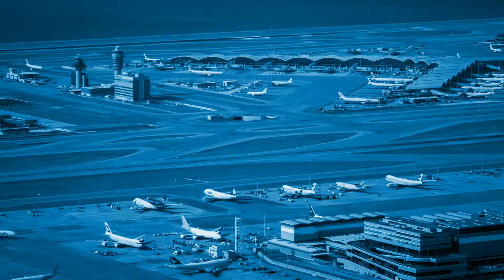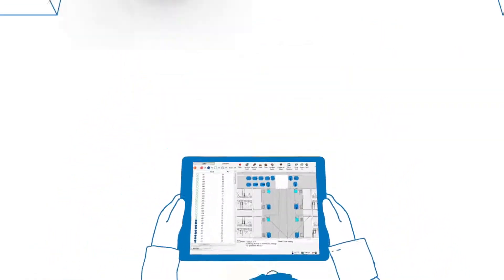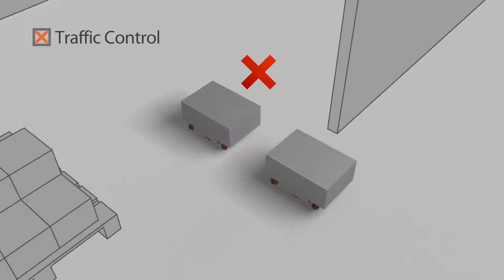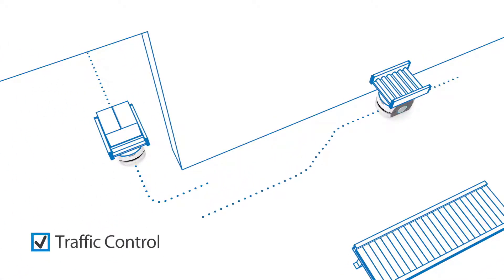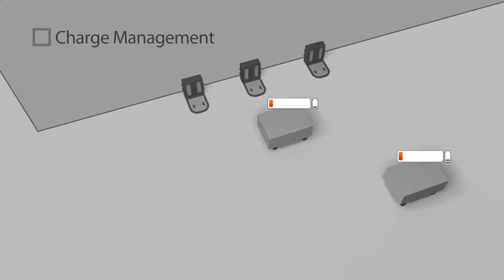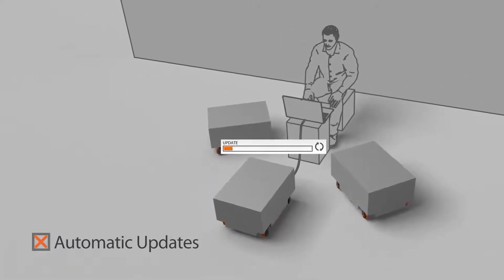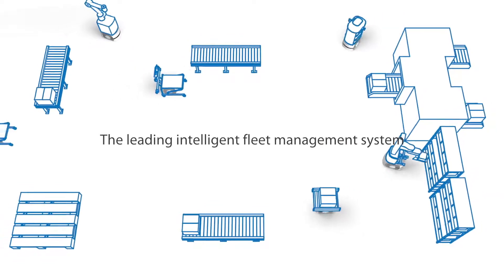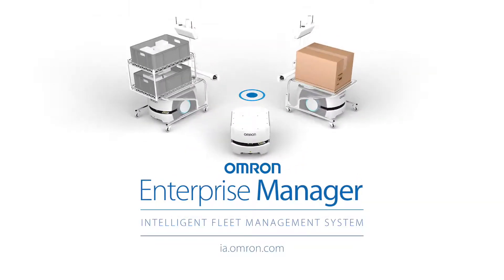Fleet management for mobile robots: Omron Enterprise Manager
Omron enterprise manager is our intelligent fleet management system for mobile robots. It continuously monitors and coordinates fleets up to 100 robots in warehouses and factory floors.

- traffic control
- intelligent job assignment
- charge management
- easy integration with IT
- automatic updates
- it enables robots to collaborate as a team